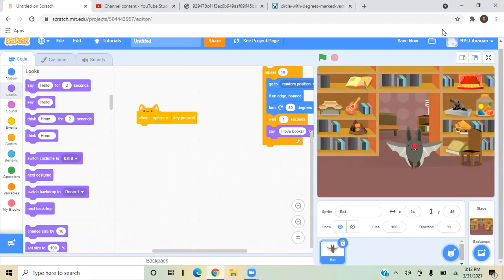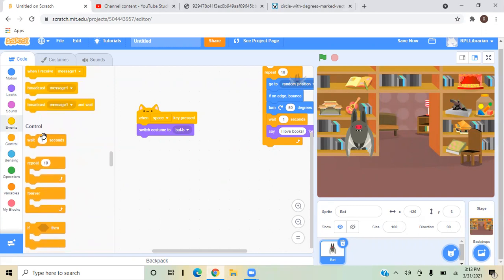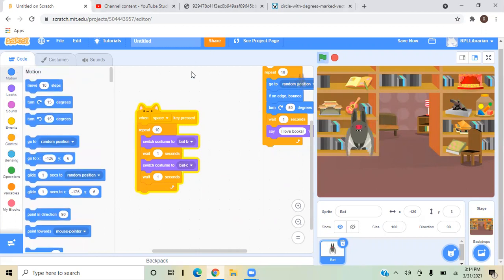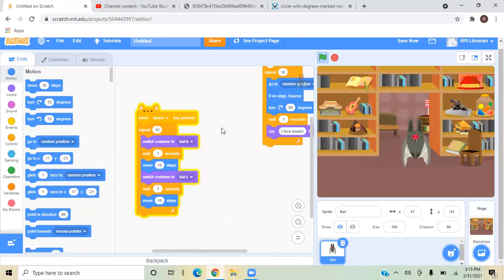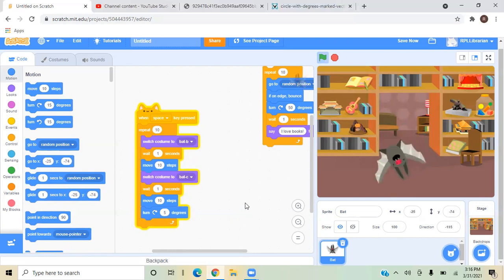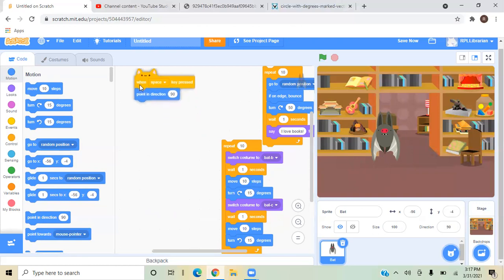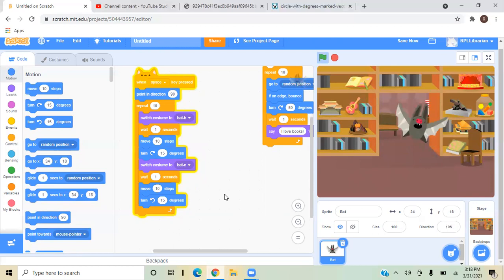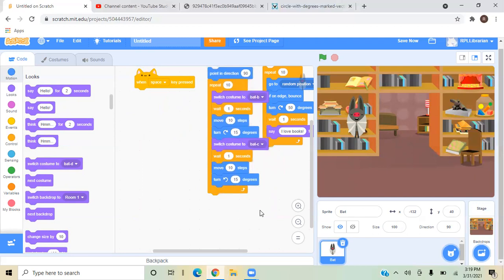Scratch Lesson 7